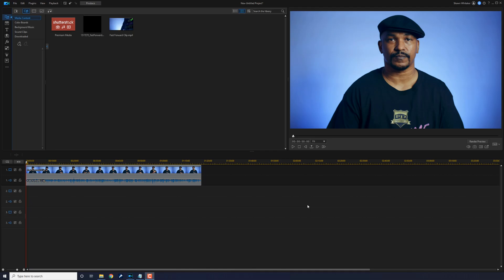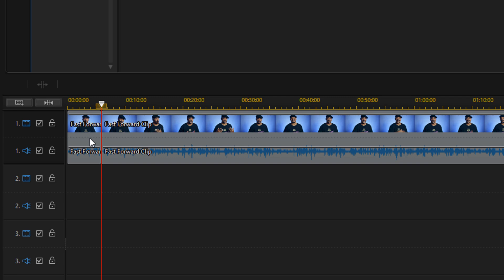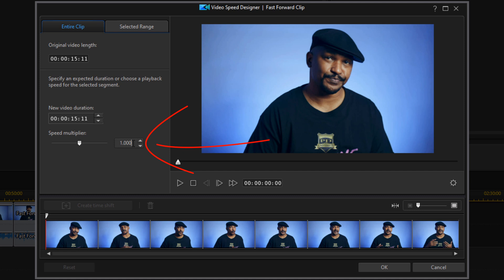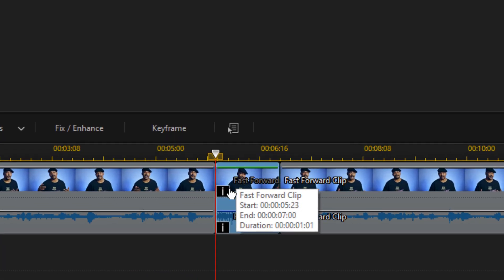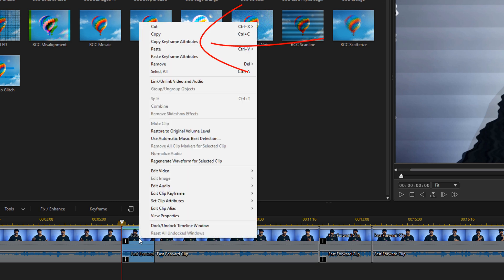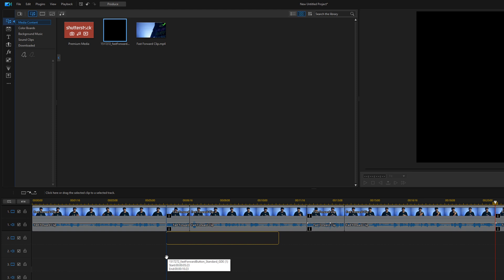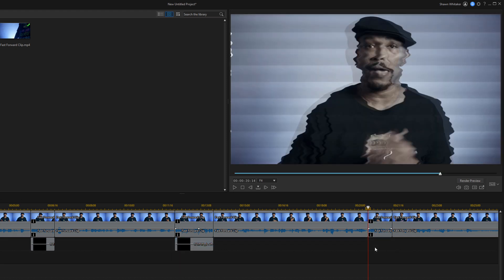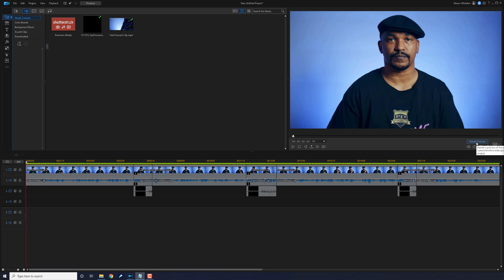VHS / DVD Fast Forward Effect | PowerDirector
How to make the VHS / DVD Fast Forward effect using CyberLink PowerDirector 19 & PowerDirector 365. Learn how to speed up clips and add TV static and distortion like an old VHS tape or DVD. This video shows you how to apply a video speed effect and use the BCC Damaged TV effect to make clips seem like they are being fast forwarded. The video shows you how to copy and paste effects and copy clips to speed up your workflow. This video will show you how to create awesome videos using PowerDirector 19.

0:00 Fast Forward Effect
0:23 Intro
1:08 Split Clip into Sections
2:10 Fast Forward
2:50 TV Static
4:59 Fast Forward Button
6:25 Render Preview
7:15 Playback

Video FX Packs
Grow Your YouTube Channel
Branding & Design for Your YouTube Channel
PowerDirector University On the Web
FAN MAIL & PRODUCTS
PowerDirector University
Title: Future Focus Version B
Composer: Joshua Mosley
Album: MusicBOX Collection 2
Publisher: Digital Juice Music, INC.